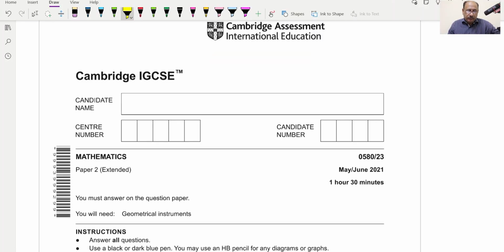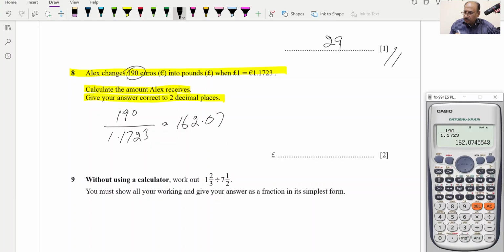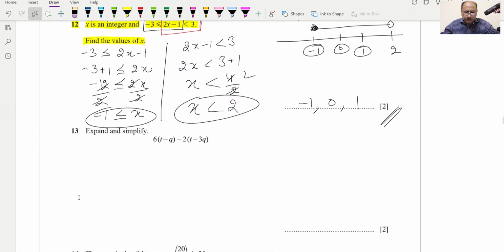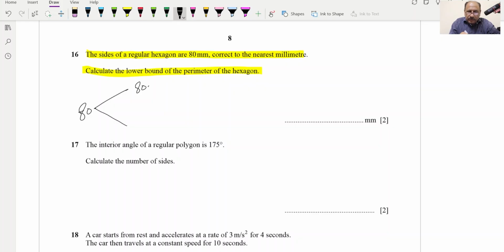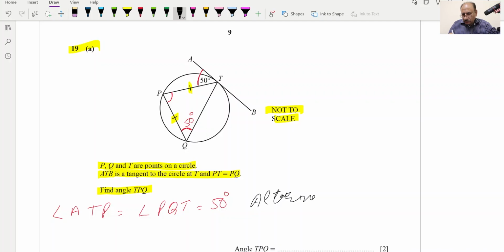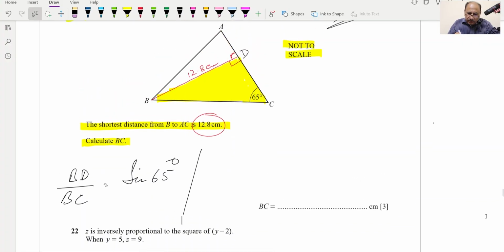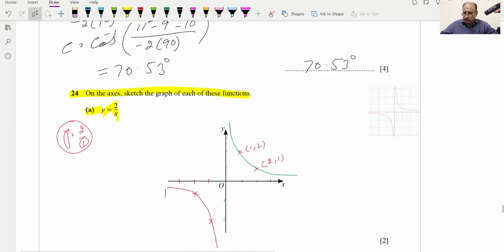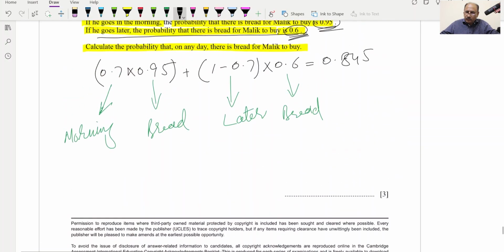0580/23/M/J/21 | Worked Solutions | IGCSE Math Paper 2021 (EXTENDED) #0580/23/MAY/JUNE/2021 #0580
Timestamps:
- Start 00:00
- Question 01 0:21
- Question 02  0:55
- Question 03  2:03
- Question 04  2:36
- Question 05  3:38
- Question 06  4:40
- Question 07  5:51
- Question 08  6:41
- Question 09  7:51
- Question 10  8:45
- Question 11 12:39
- Question 12 13:05
- Question 13  15:11
- Question 14  15:47
- Question 15  16:54
- Question 16  22:22
- Question 17 23:23
- Question 18  24:54
- Question 19  28:55
- Question 20  33:53
- Question 21  35:34
- Question 22  38:27
- Question 23  39:53
- Question 24  42:44
- Question 25  48:39
- Question 26  50:05